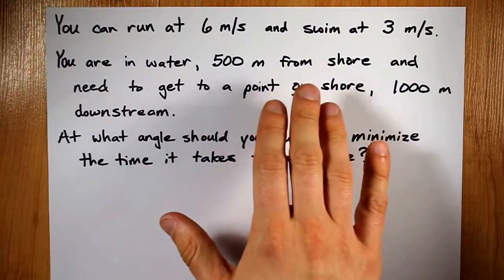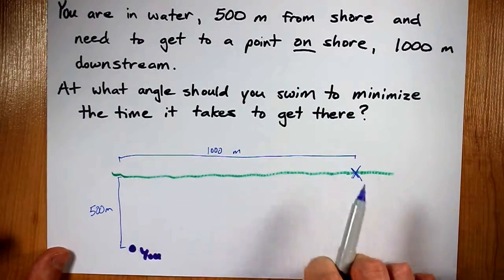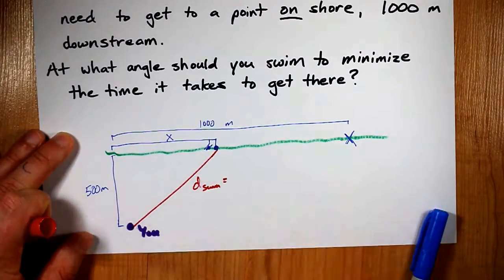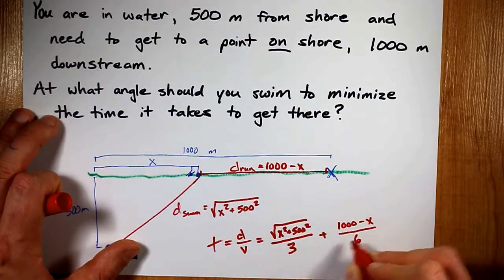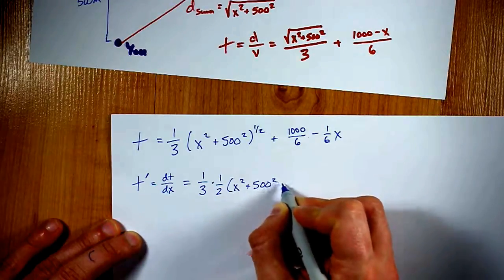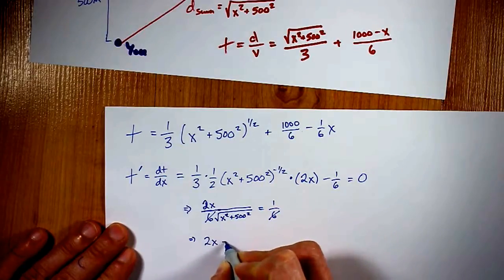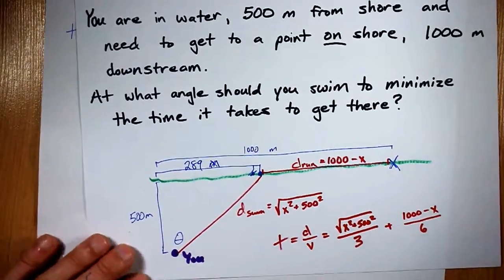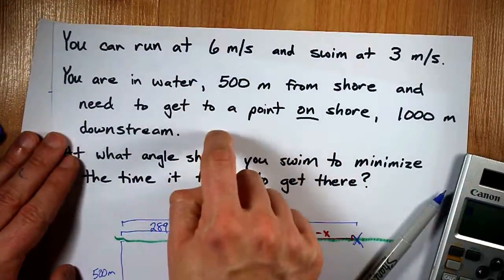What Direction Should you Swim in? Swim, Run at different speeds; Optimization, Derivative.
* Let "x" be how far downstream you swim.
* Create expressions for distance swam and distance ran
* Time = Distance over Speed for each segment
* Take derivative of time with respect to x, set=0.